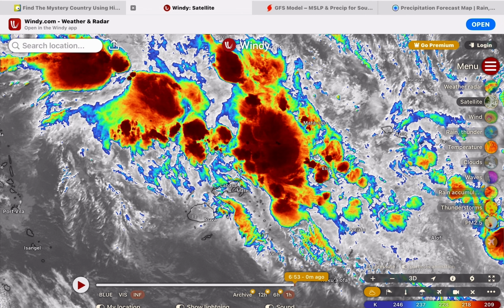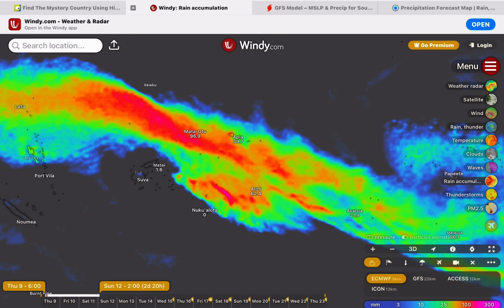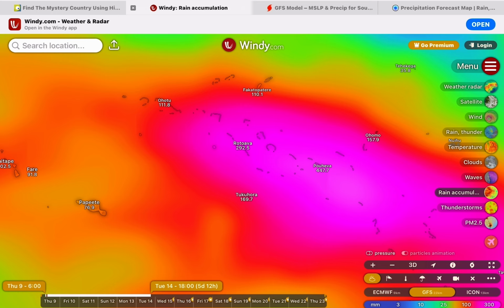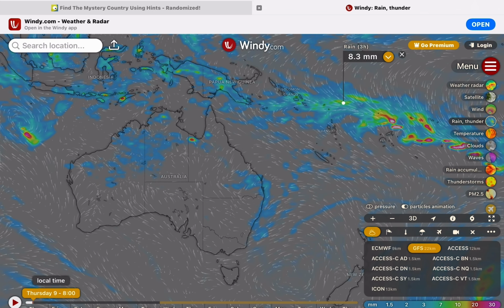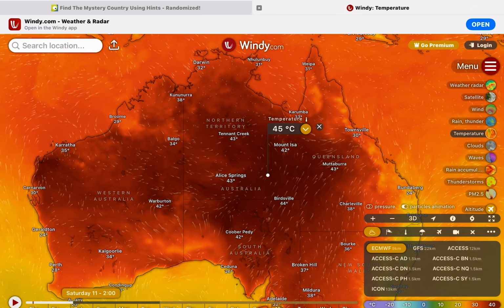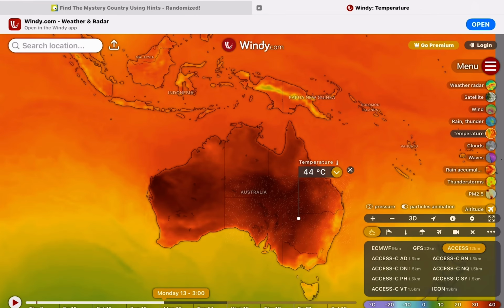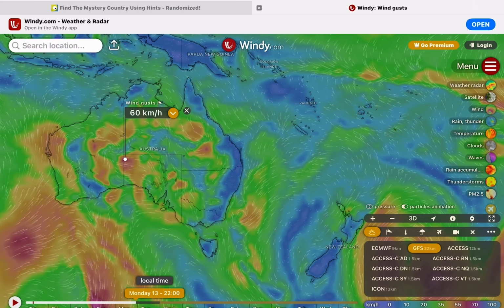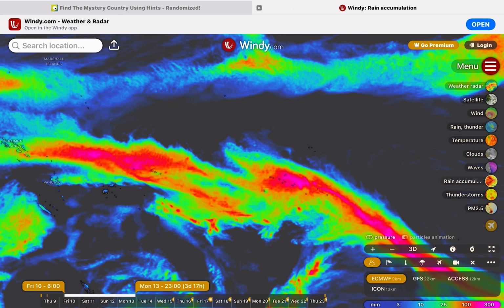Forecast for Oceania Jan 9th - 16th for the heavy rains in the pacific, heatwave in Australia…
Stay safe from the heavy rain, storms, heat, etc. And be mindful of the heat indices when it fells hotter than it actually is. Check the latest warnings and official forecasts to stay safe: